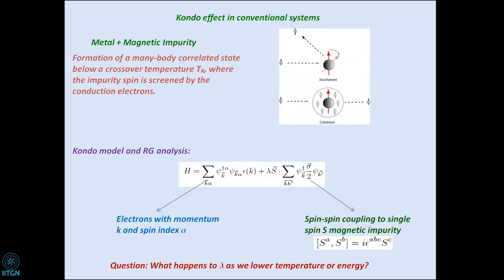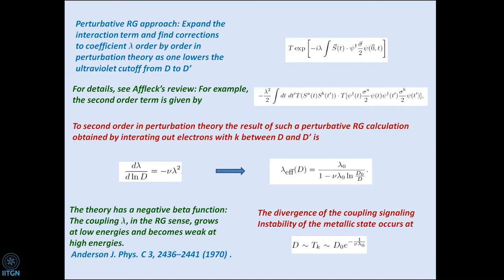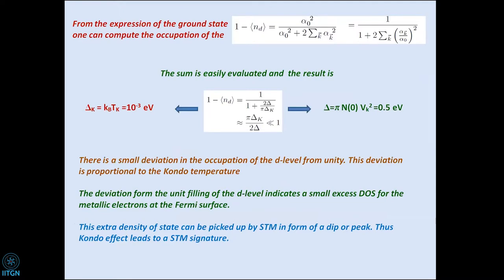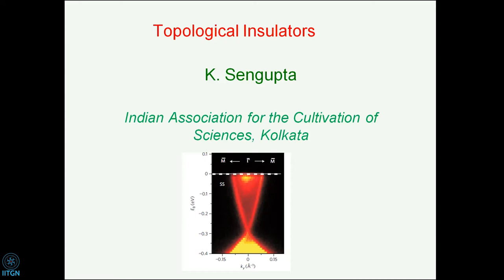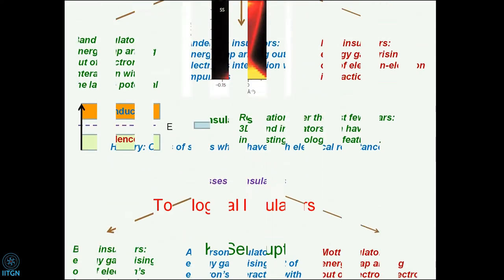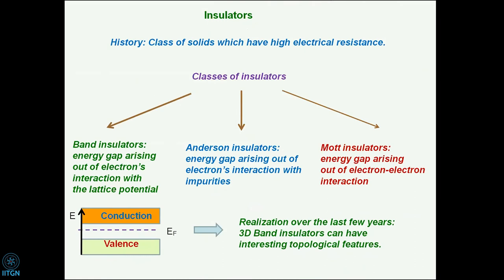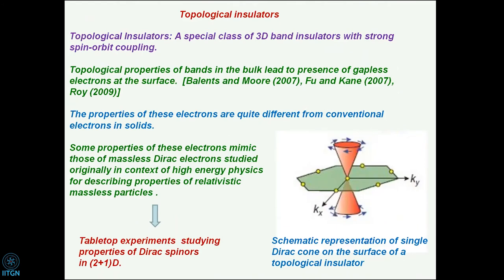Lecture 4.0 | Course | Some aspects of topological and cold-atom systems | Prof. Krishnendu Sengupta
Course Title: “Some aspects of topological and cold-atom systems"

About the course:

These set of lectures shall cover certain aspects of two areas of condensed matter physics which have shown significant progress in recent years. The first of these pertains to topological materials These lectures [Lecs 1--6] shall aim to cover basic properties of graphene, topological insulators, Weyl semimetals, and unconventional superconductors hosting Majorana zero modes with a focus on their transport properties. The second set of lectures [Lecs 7-10] shall discuss physics of ultracold atoms in optical lattices focussing on phases and dynamics of bosons and Rydberg atoms in these systems. We shall provide an introduction to the concept of eigenstate thermalization hypothesis (ETH) and discuss their possible violation in Rydberg atom systems due to a special class of many-body states called quantum scars.

Instructor: Prof. Krishnendu Sengupta,

About the Instructor:

Prof. Krishnendu Sengupta is a leading expert of various aspects of condensed matter physics. Currently, he is a professor of theoretical physics in Indian Association for the Cultivation of Science (IACS), Kolkata, India.  Prof. Sengupta is a Fellow of Indian Academy of Sciences, National Academy of Sciences and Indian National Science Academy. He was awarded the Shanti Swarup Bhatnagar Prize for science and technology for the year 2012.

 His research interests include physics of strong correlations in ultracold atoms, quantum phase transitions, physics of graphene, topological insulators and Weyl semimetals, unconventional superconductivity, and quantum hall effect.